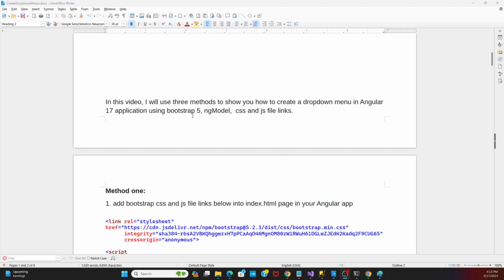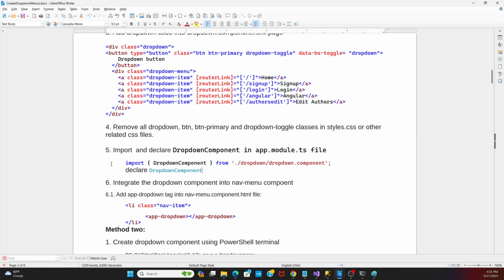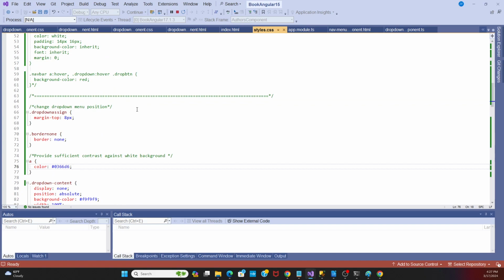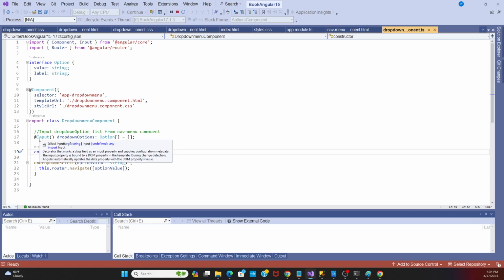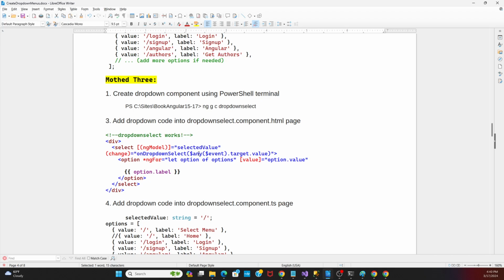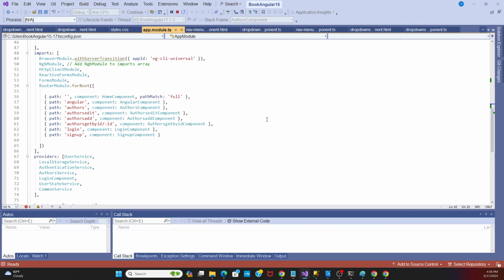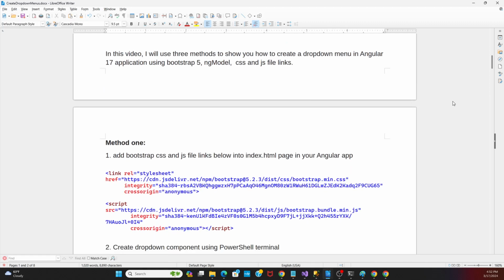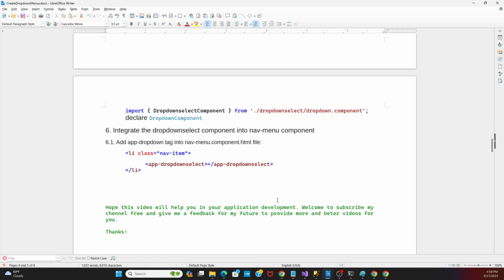Create a dropdown menu in Angular 17 app using bootstrap 5, ngModel, ngFor, css and js file links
In this video, I will use three methods to show you how to create a dropdown menu in Angular 17 application using bootstrap 5, ngModel,  ngFor, css and js file links.

Hope this video will be helpful to your application development. In the future, I will provide you with more and better technologies and skills.